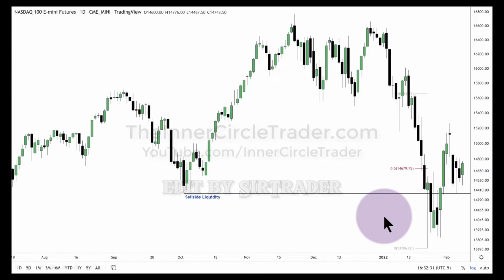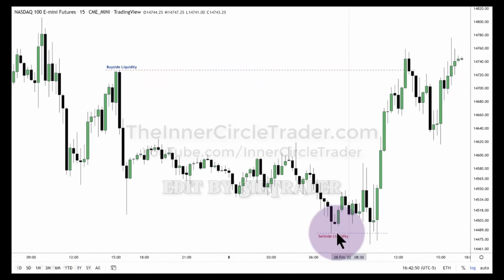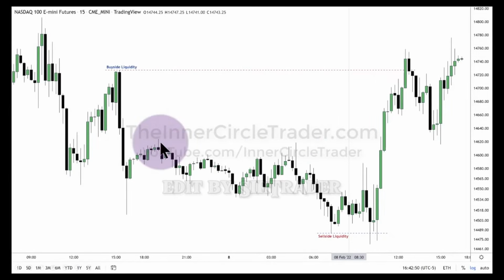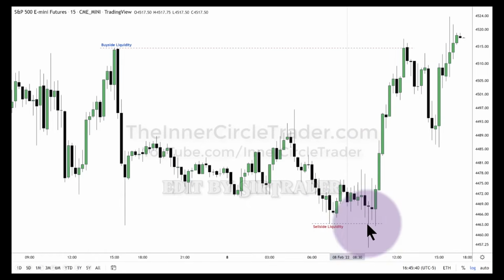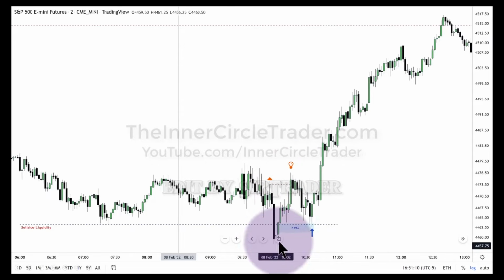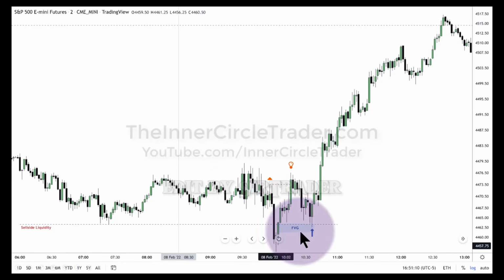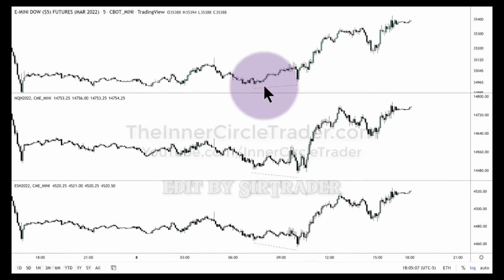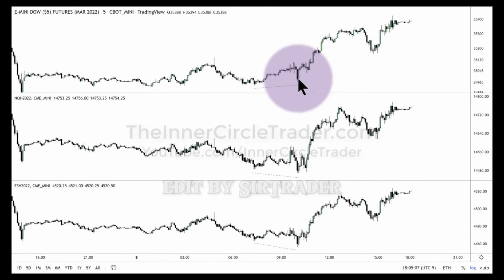2022 ICT Mentorship [No Rant] ep. 7 - Daily Bias & Consolidation Hurdles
This is a portion of episode 7 of the 2022 ICT Mentorship called "Daily Bias & Consolidation Hurdles". This episode is without the ranting and gets straight to the point.